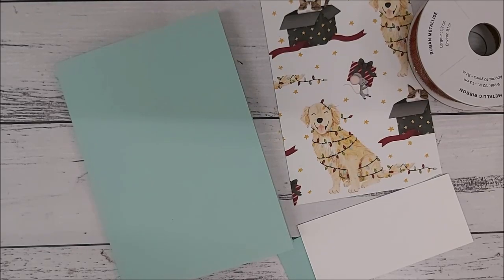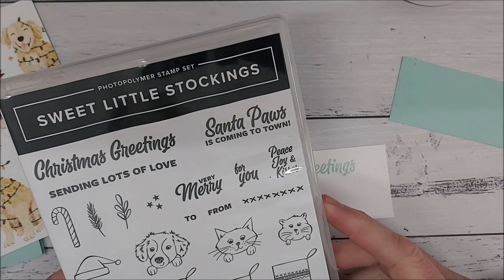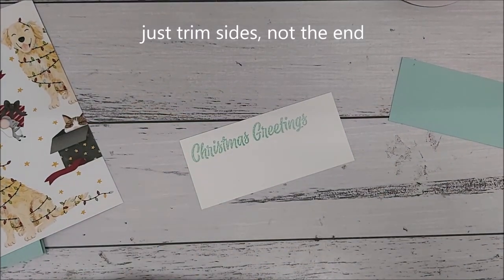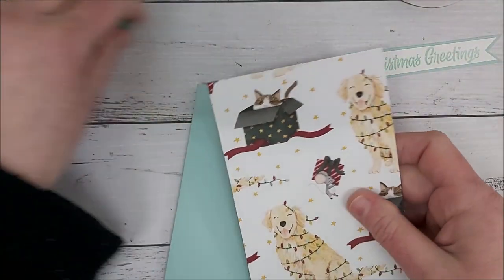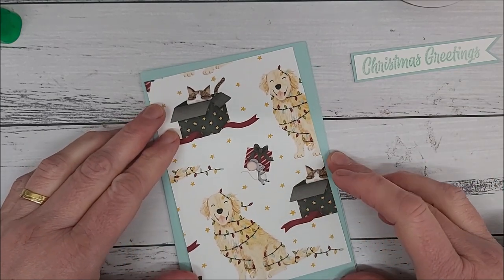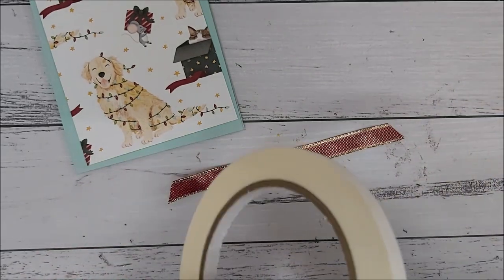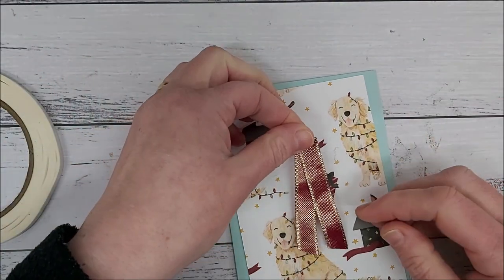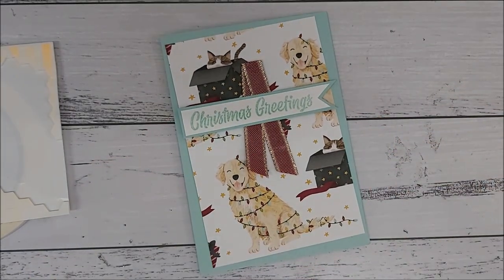Craft @ home class - Christmas in july - sweet stockings